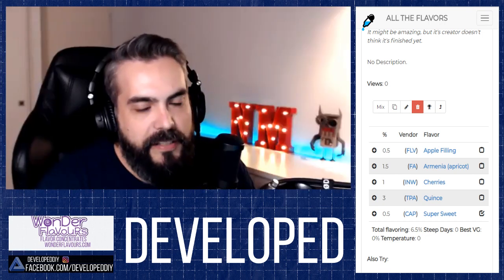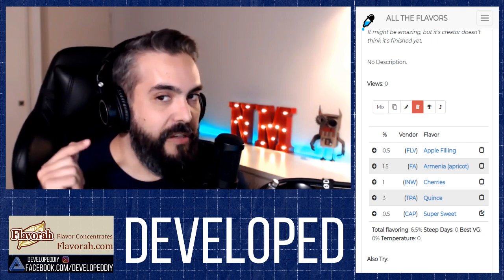DEVELOPED LIVE: The Cherry Experiment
The Recipe:  Not finished. We will revisit this profile.

DEVELOPED brings a collaborative approach to mixing, bringing top mixers together to show their process of recipe development.  Our recorded shows are fast-paced, and entertaining, while our LIVE shows are more laid-back and spontaneous.

**ATTENTION**
DEVELOPED, or any of its associations, DOES NOT condone or encourage the use of any addicting and or mood altering chemicals or drugs. Must be 21+ years or older to view any of the content provided.

Help support DEVELOPED by picking up The Folkart Collection from Chefs Flavours